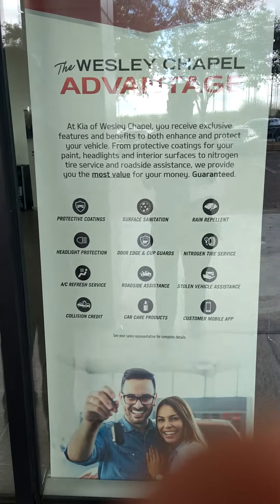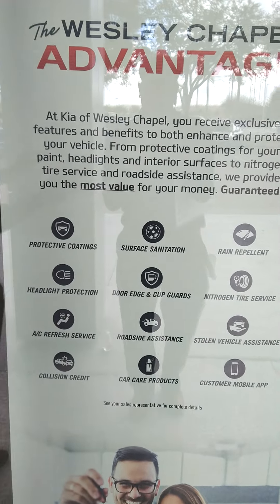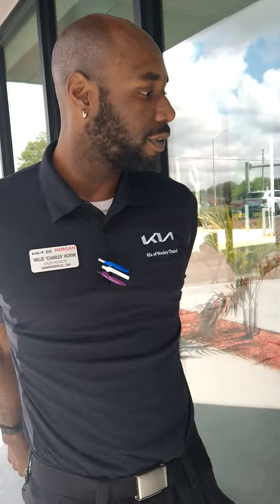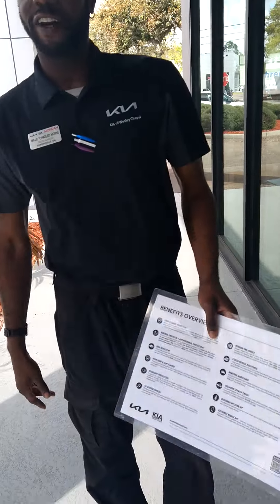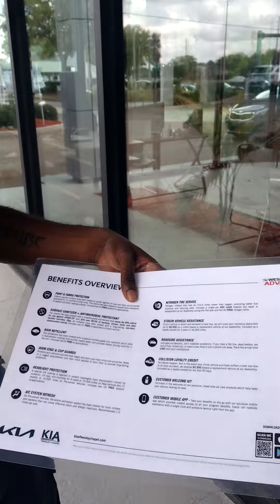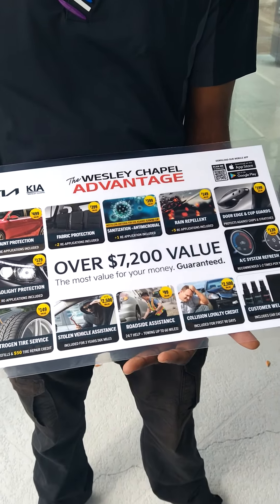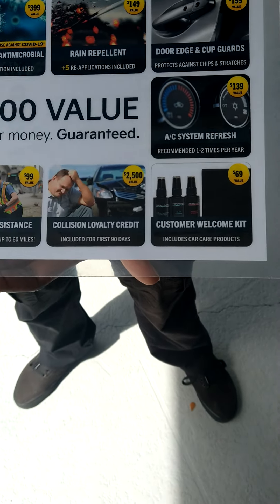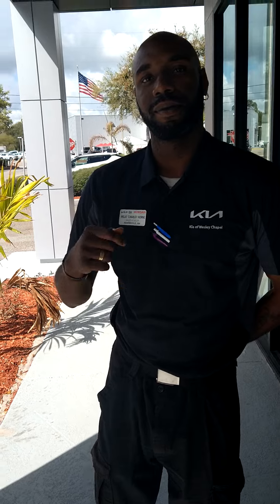"The Wesley Chapel Advantage", explained by Charles